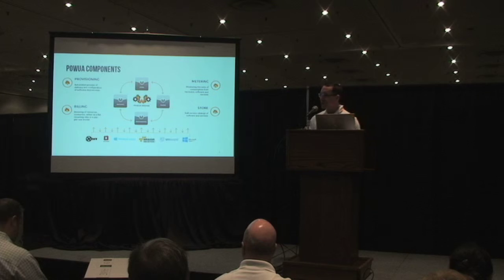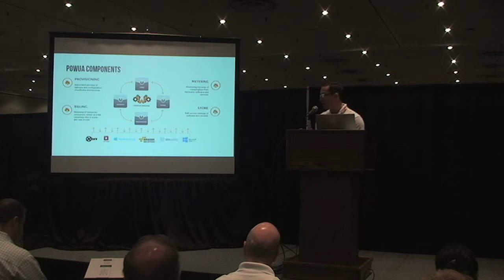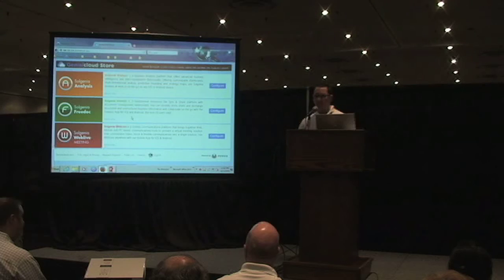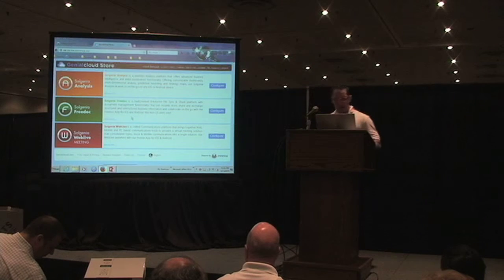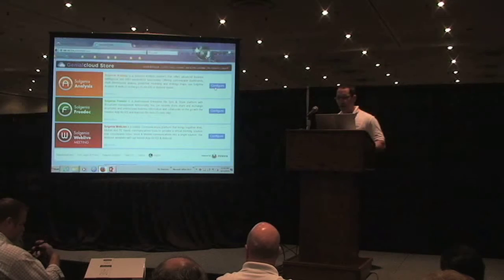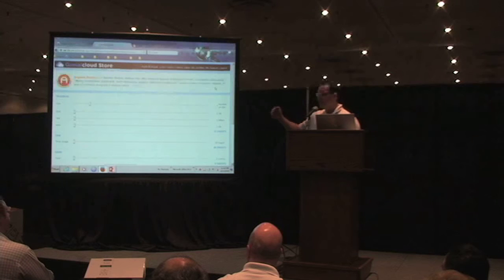Cloud Expo 2015 | Demo Theater - Solgenia 3